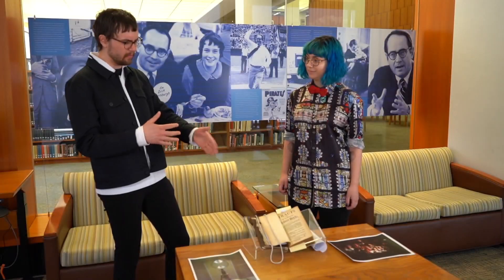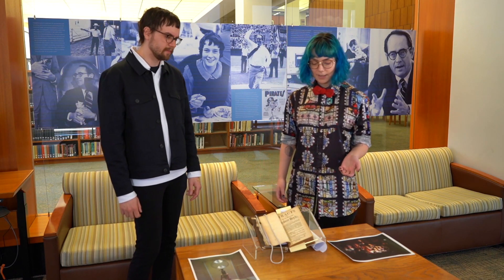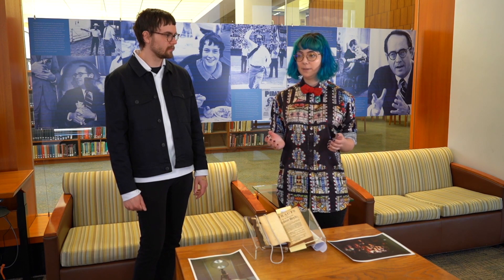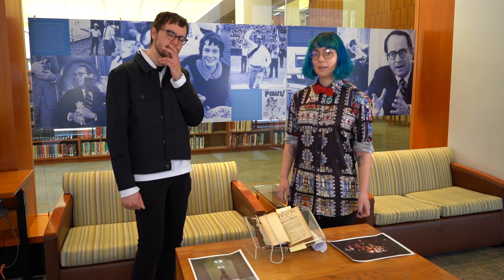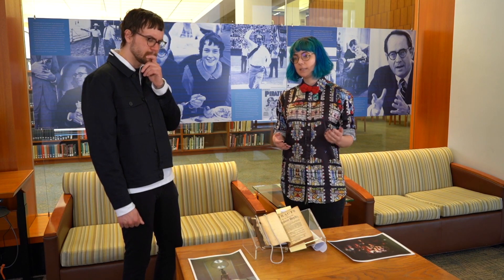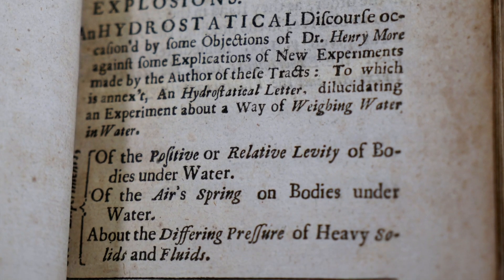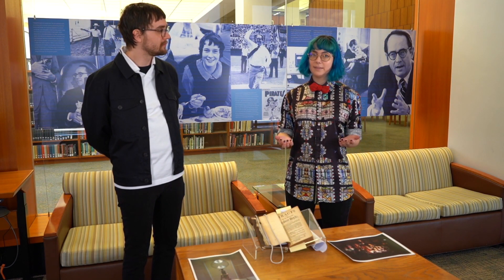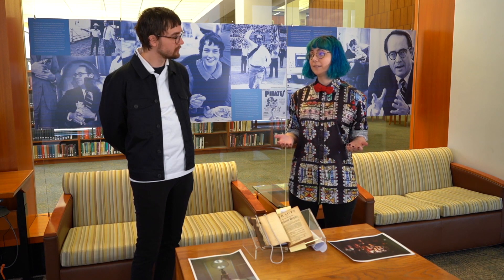Let's Go to the Archives! Ep 3: Robert Boyle on Flame & Air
In this episode, David meets with HPS grad student Jennifer Whyte to learn about a seminal work by the “Father of Modern Chemistry,” Robert Boyle.  Boyle’s impact on experimental methodology is discussed, along with flame, air, and explosions.

The book featured in this video can be found in the Rare Books collections of the Archives and Special Collections of the University Library System, University of Pittsburgh.

Paintings:

“The Honorable Robert Boyle,”  artist unknown
“Experiment on a Bird in the Air Pump,” Joseph Wright

In this series from The Center and the Pitt University Library System, we'll explore some of the many treasures to be found in the Archives of Scientific Philosophy and talk with philosophers who've made the ASP a vital part of their research.

Hosted by History & Philosophy of Science doctoral student David Colaço.